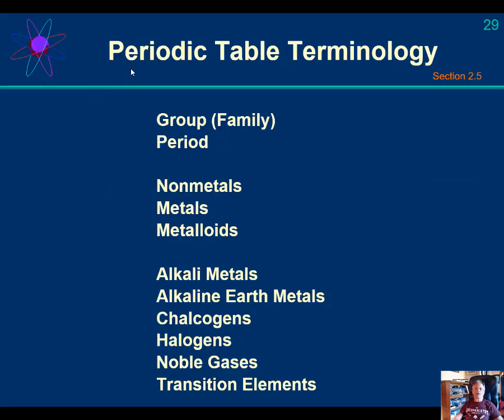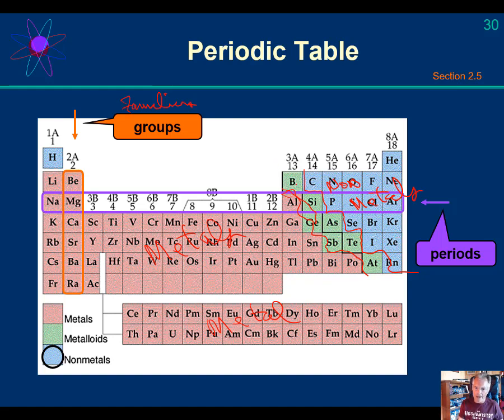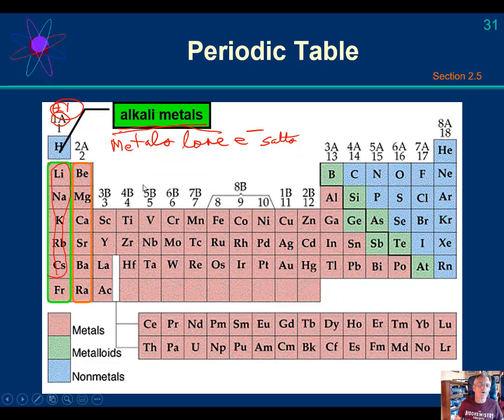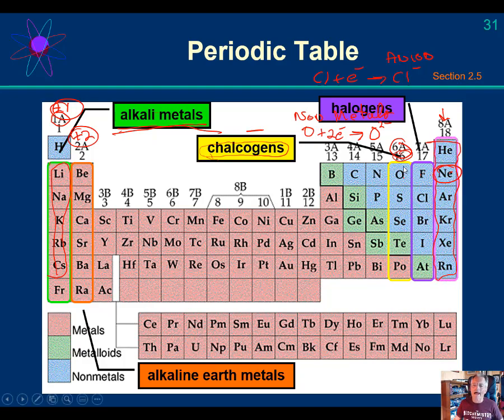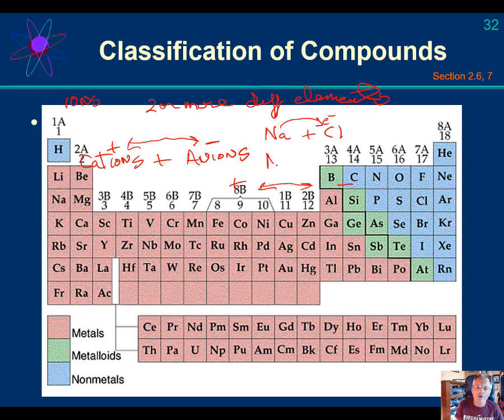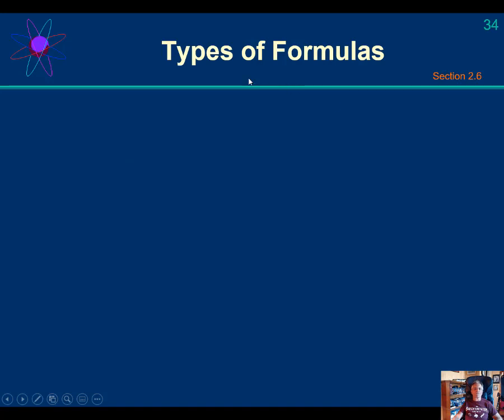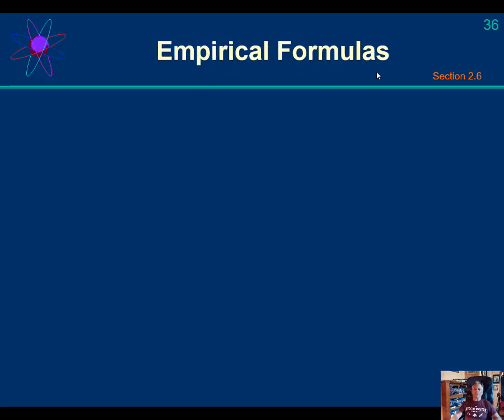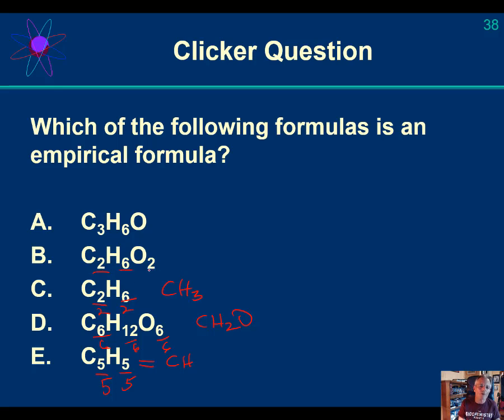Chapter 2 Video 3 Periodic Table, Formulas